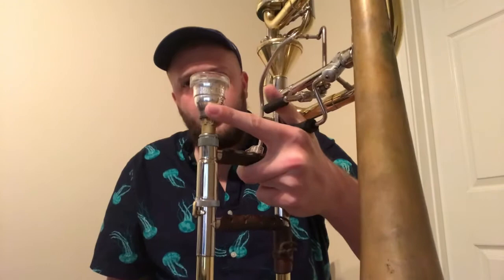Bass Trombone HS Masterclass (Lesson 1)